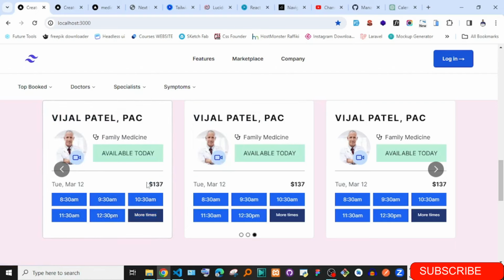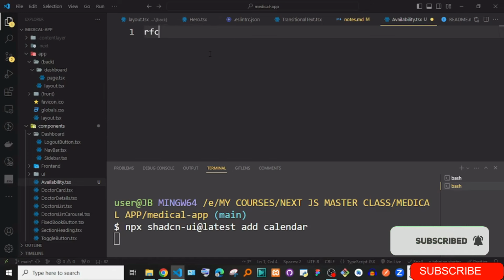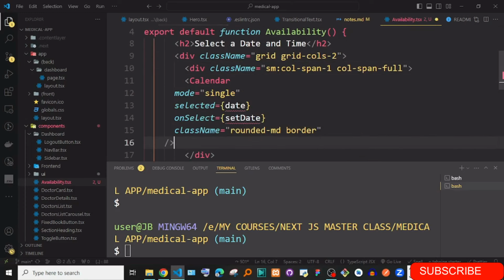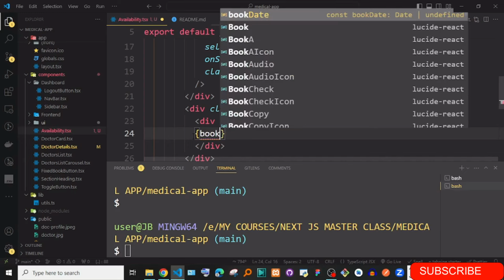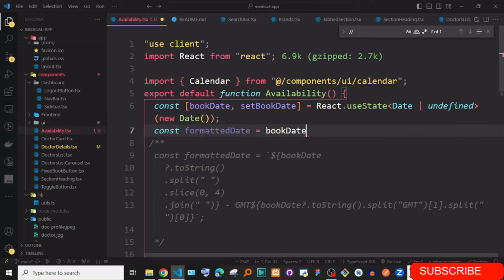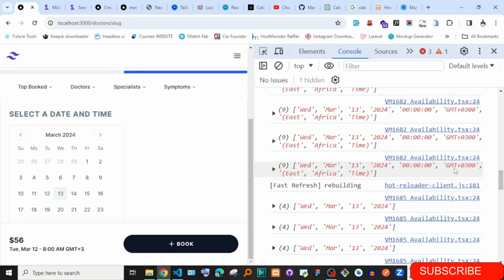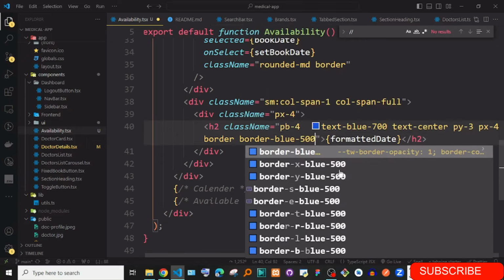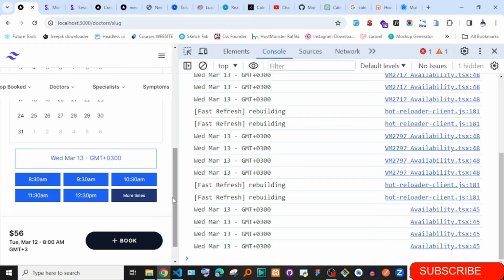Doctor Booking Calendar | Next.js & TypeScript: Online Doctor Booking App Development - Episode 5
Join us for the fifth installment of our Online Doctor Booking App development series! In this episode, we delve into the intricate process of designing and implementing the Doctor Booking Calendar.